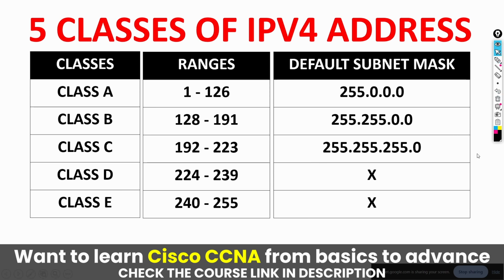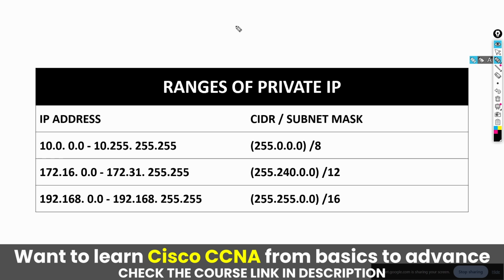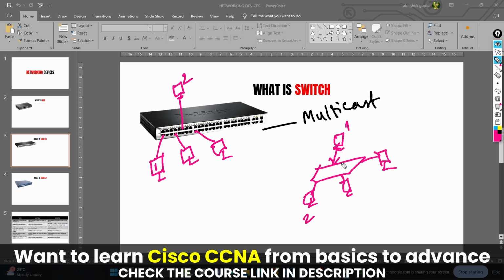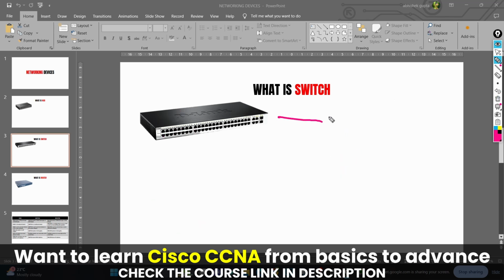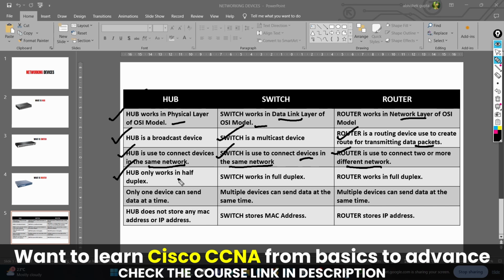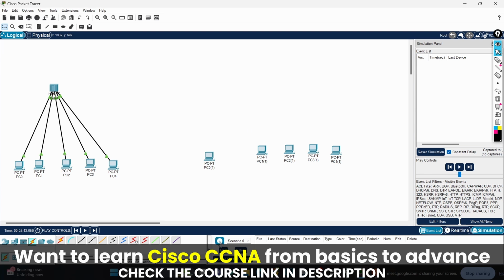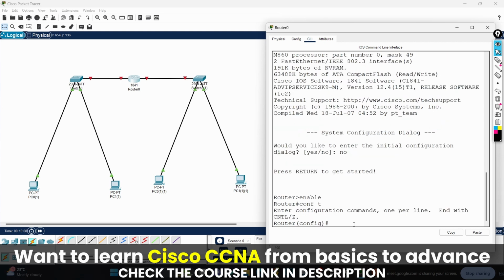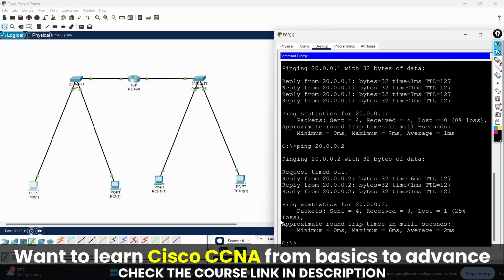Learn the basics of Networking with Practical